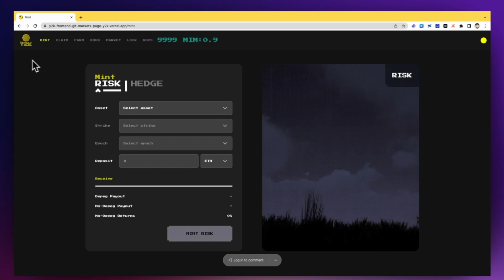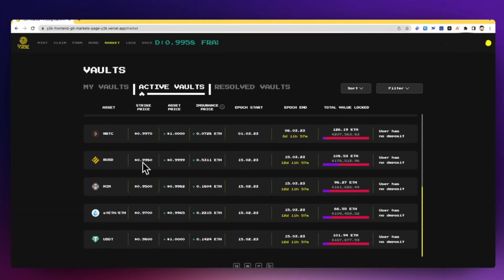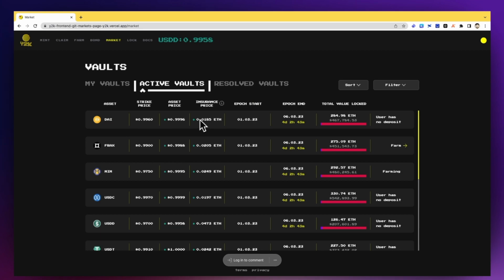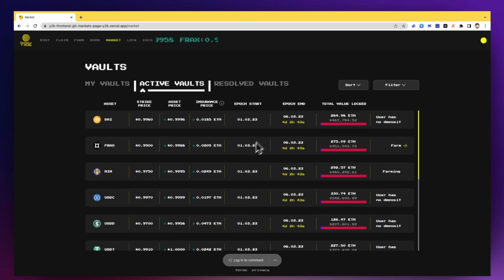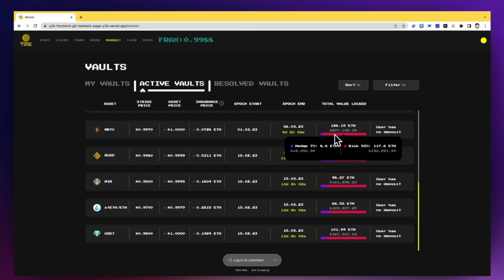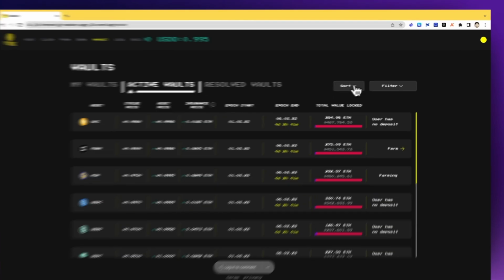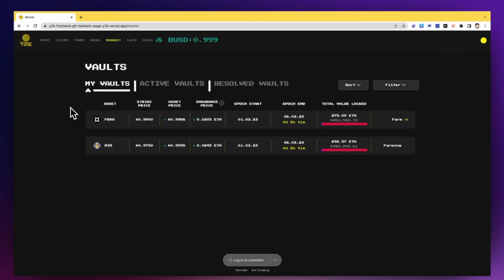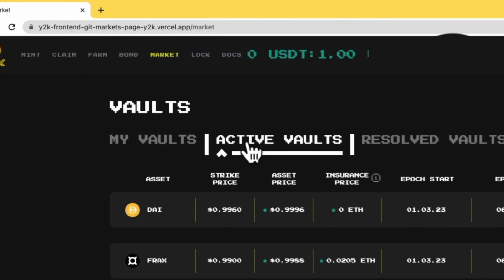Y2K Finance - Our New Market Tab Overview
Welcome back to Y2K finance! In this video we talk about our new feature on our application - "Market".

Y2K Finance is a suite of structured products designed for exotic peg derivatives, that will allow market participants the ability to robustly hedge or speculate on the risk of a particular pegged asset deviating from their ‘fair implied market value’.Check out more about us here 👇